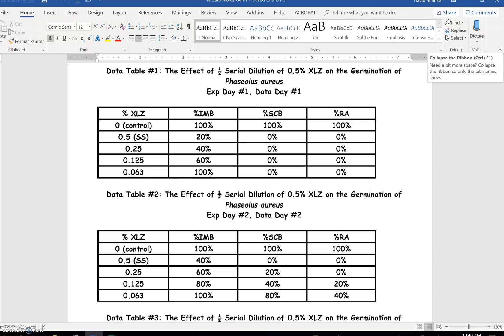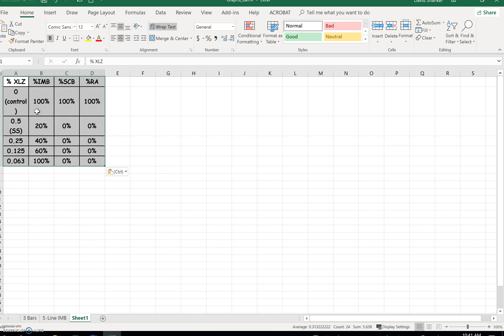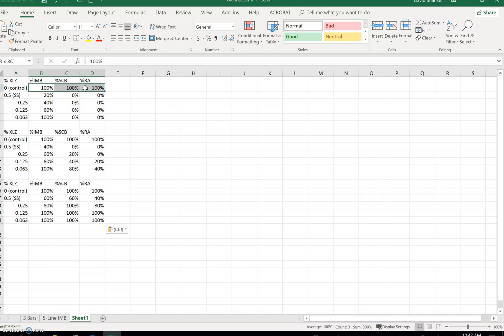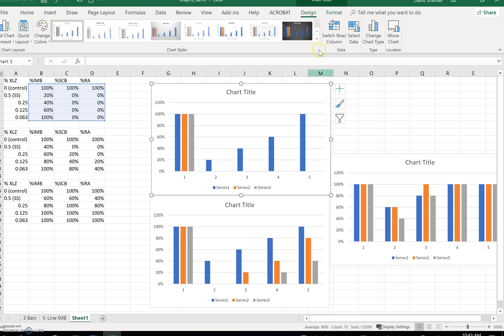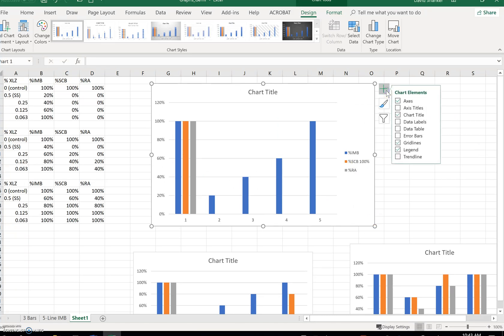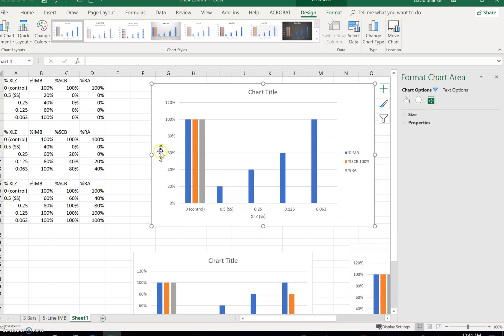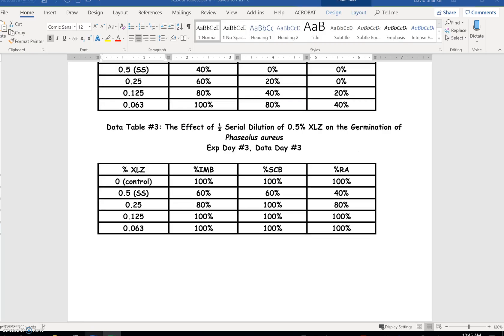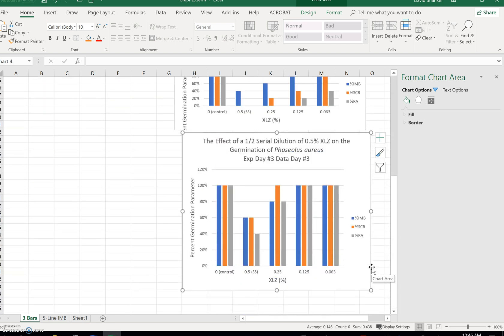How To Make Bar Graphs for Germination